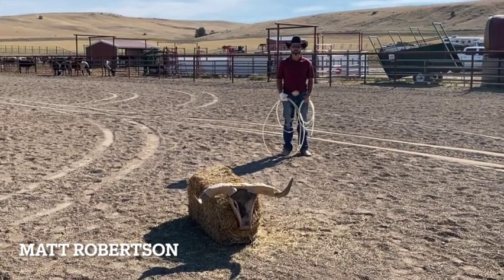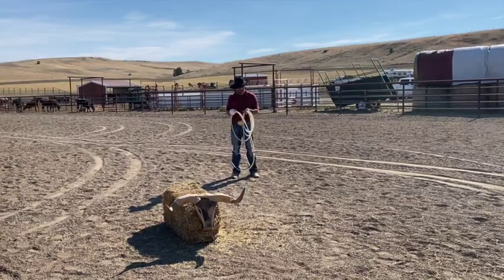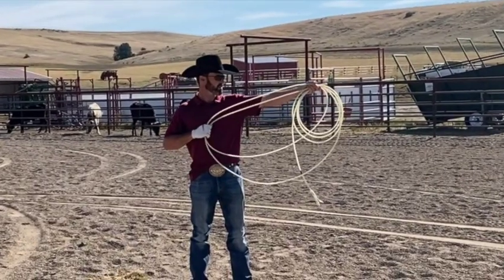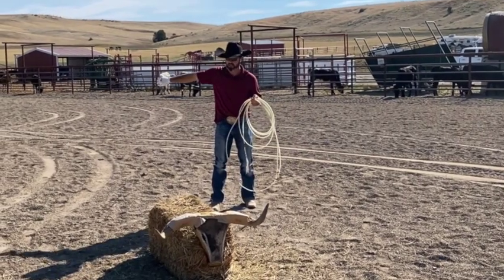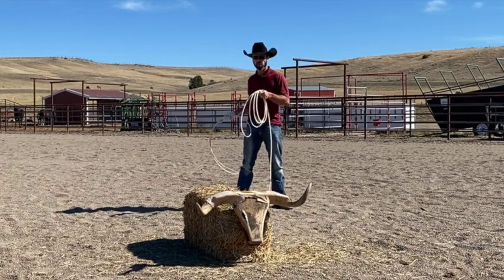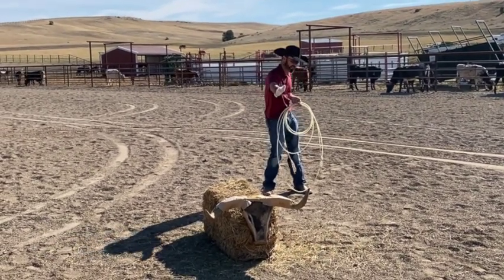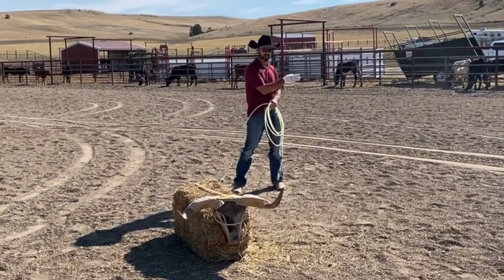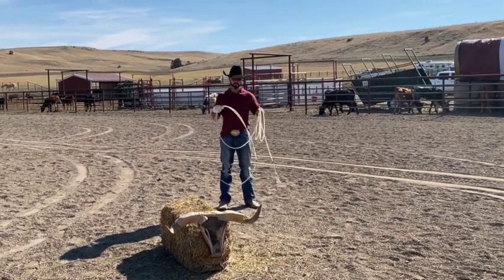Heading Lesson 1.0 Roping the Dummy, Team Roping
1st roping lesson team roping heading! Please watch Roping Lesson 0.5 Parts of a Rope, Build a Loop, Feed and Swing before you take this lesson!